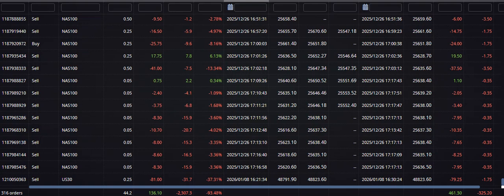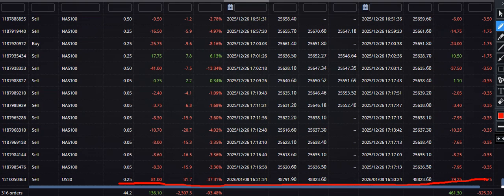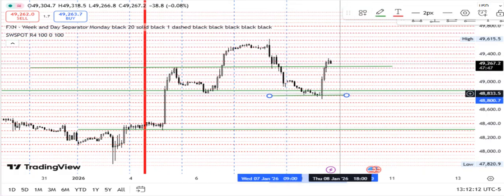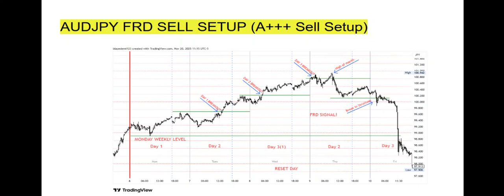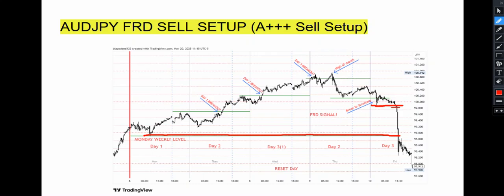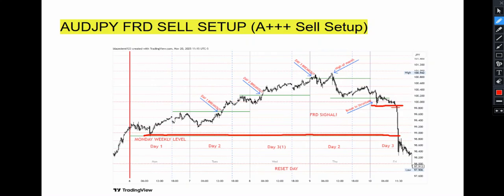US30 Trade Recap -$79 LOSS